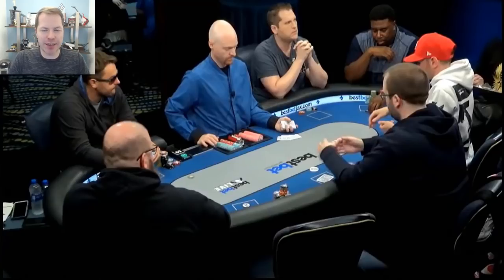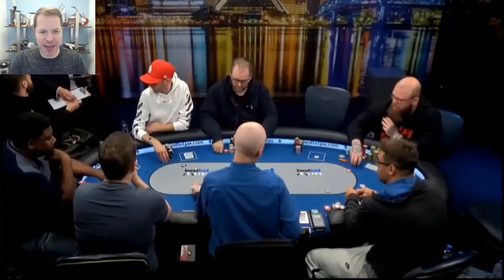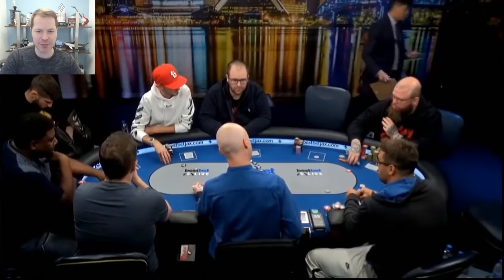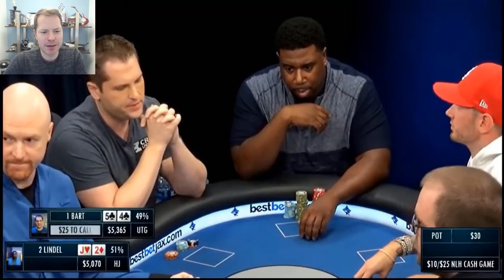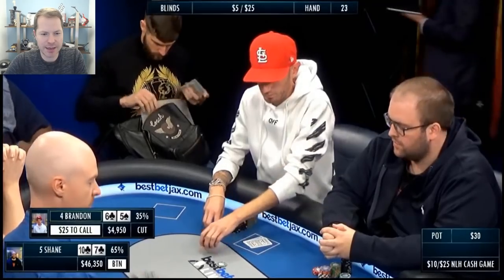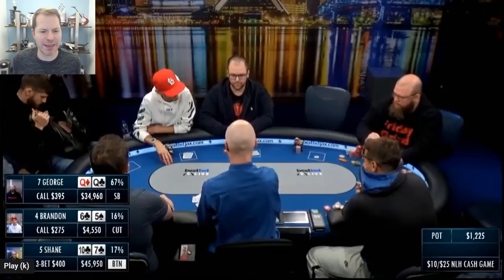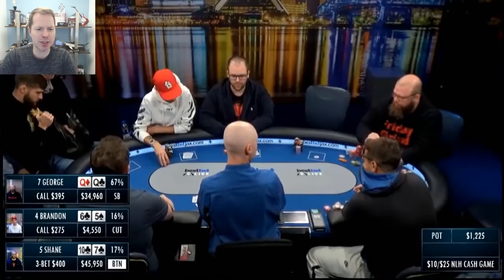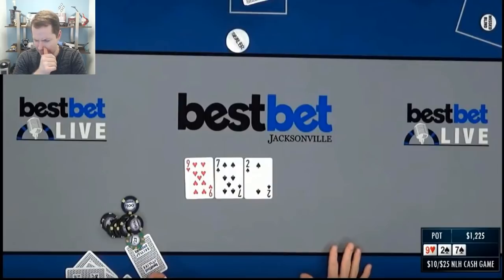Flopping an Over-Pair after Calling a Preflop 3-Bet!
Weekly Poker Hand #288: This is a fun spot from a $10/$25 game where the players are playing over 1000bb deep! Would you make this play here with Pocket Q-Qs?

Thanks to you, I am in the Final 4 of the GPI People's Choice Award. If you enjoyed my work over the last year, I would love to have your vote. Thanks!

My Ultimate Cash Game Bundle SALE is LIVE! This bundle has over 36 hours of training material including my Cash Game Masterclass, How to Beat $5/$10, Live $1/$2 Cash Game Webinars, How to Beat Online 6max, and much more!